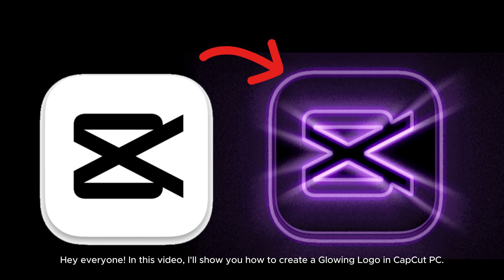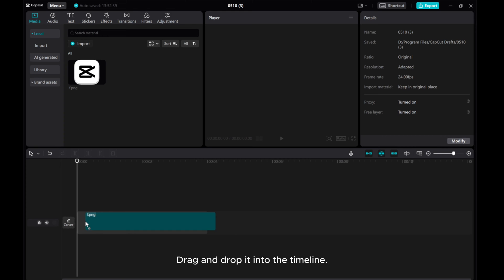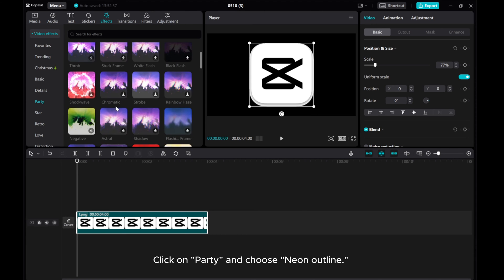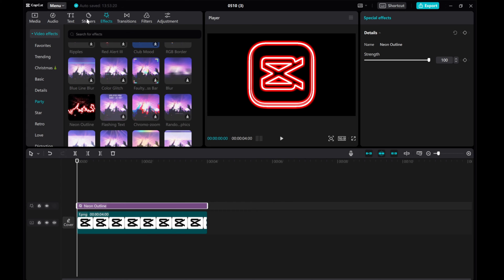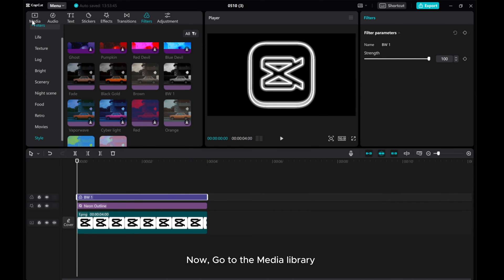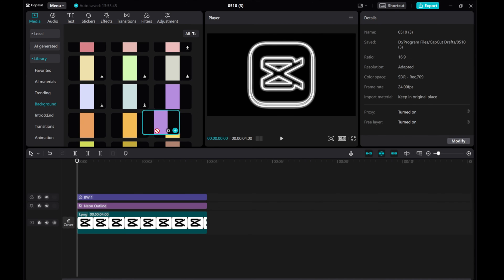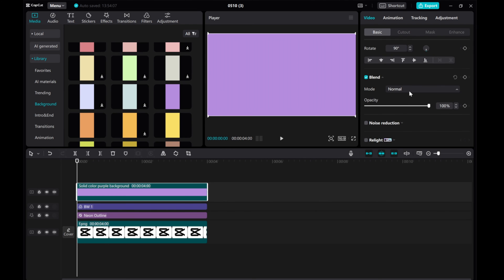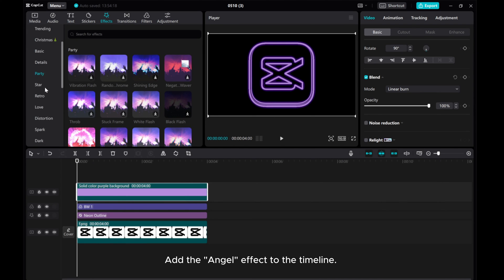CapCut PC Tutorial: How to Create a Glowing Logo in CapCut PC | Step-by-Step Guide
Learn how to make your logo stand out with this step-by-step tutorial on creating a glowing logo in CapCut PC!